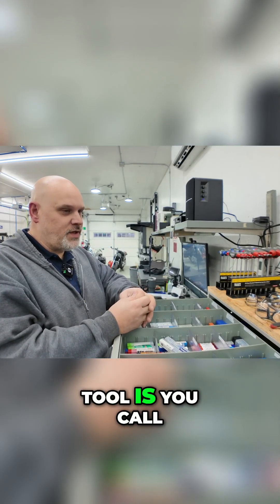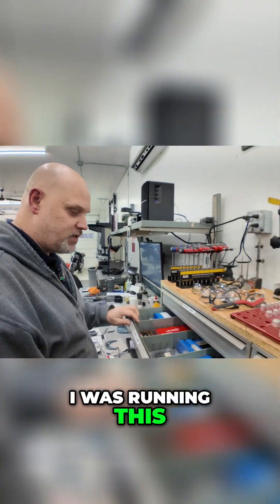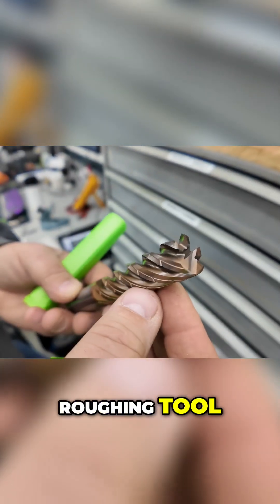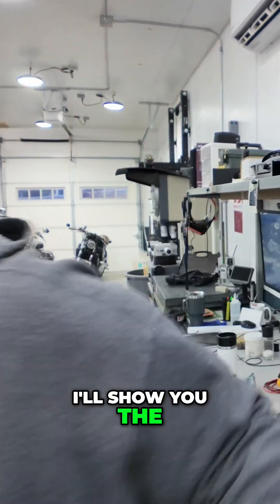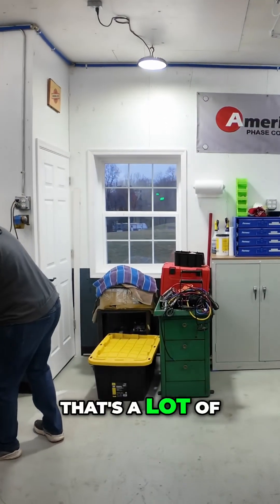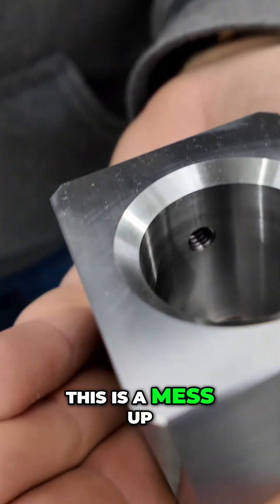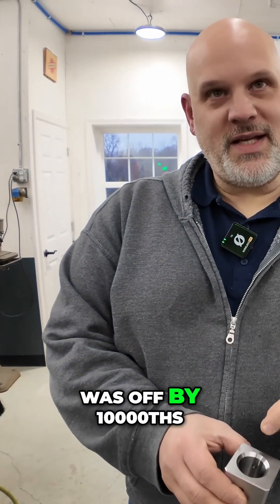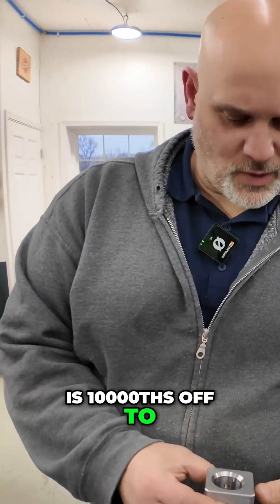Great Experience with Helical Tool